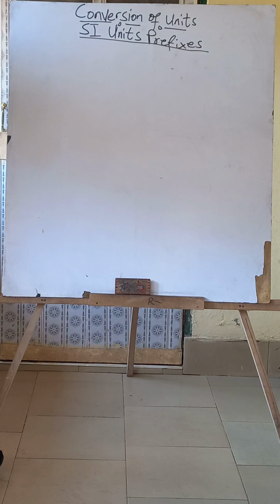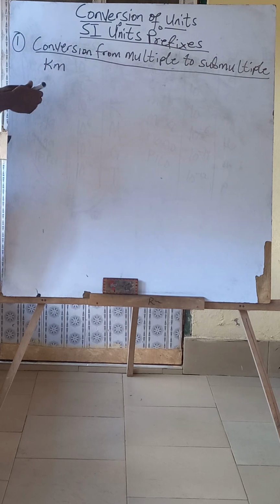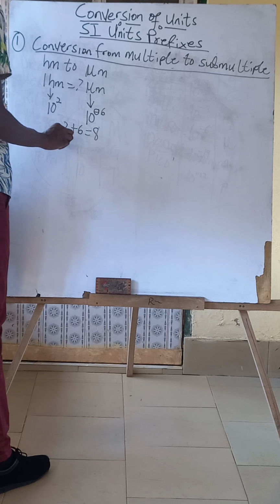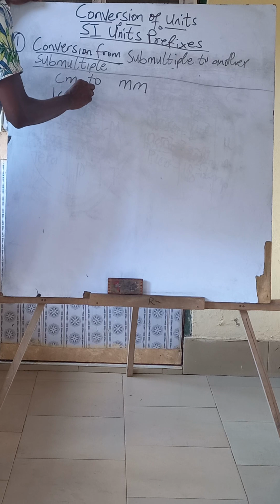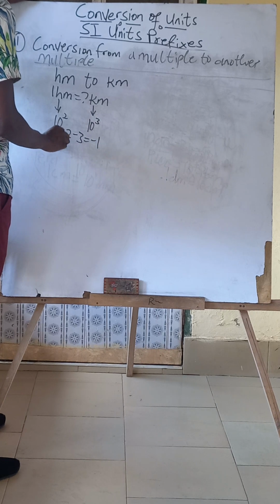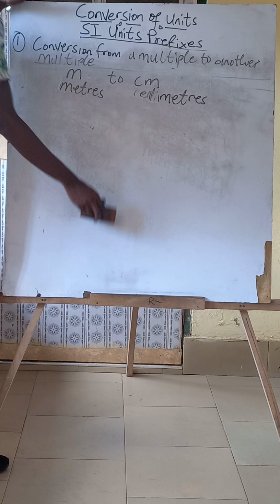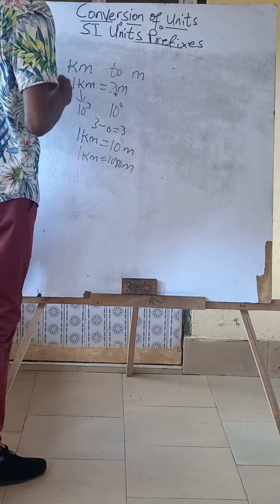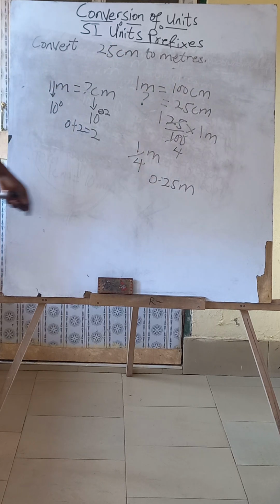conversion of units